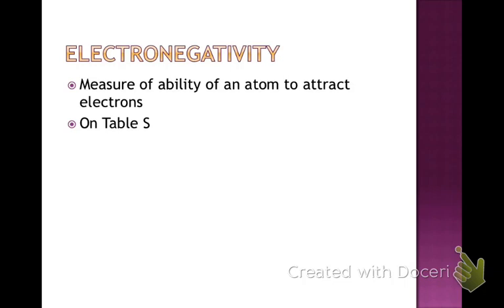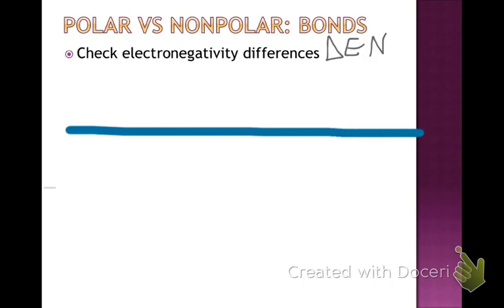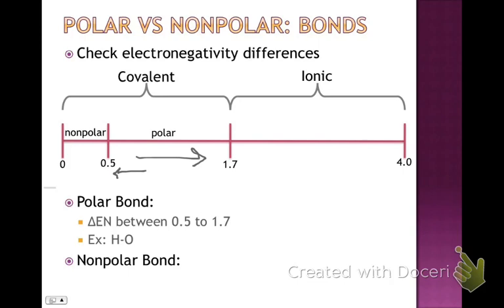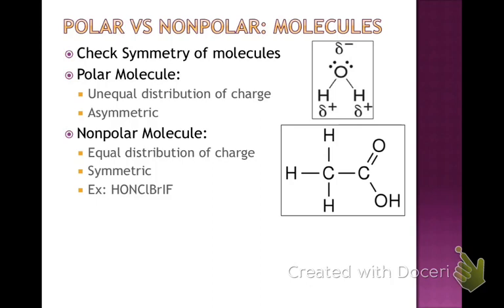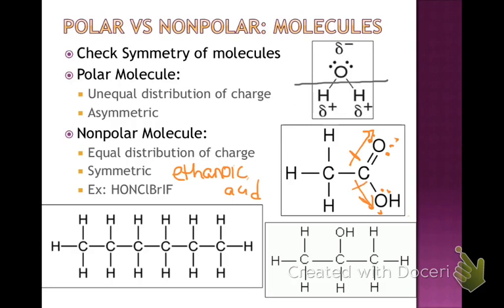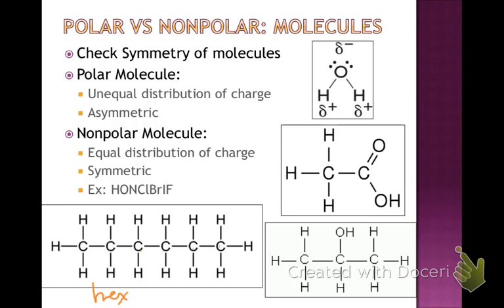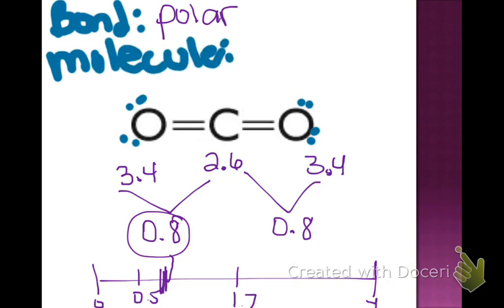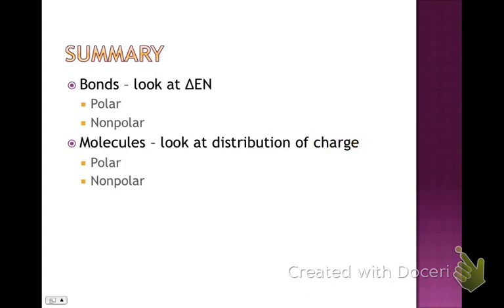Unit 2: Polar vs Nonpolar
How to determine whether bonds and molecules are polar or nonpolar